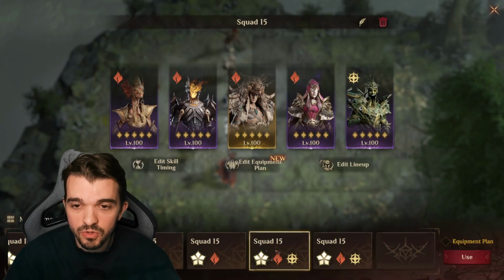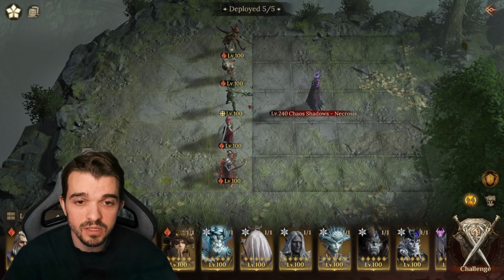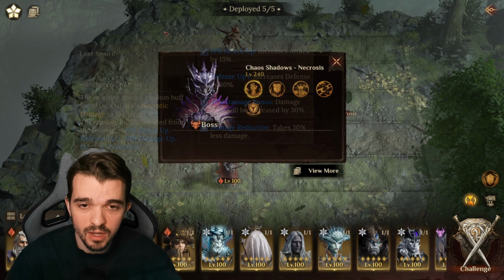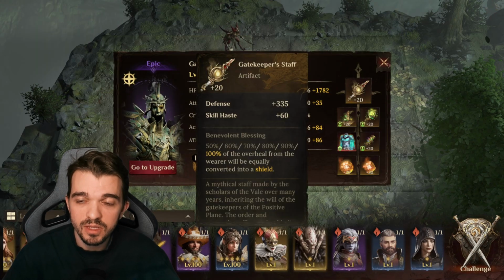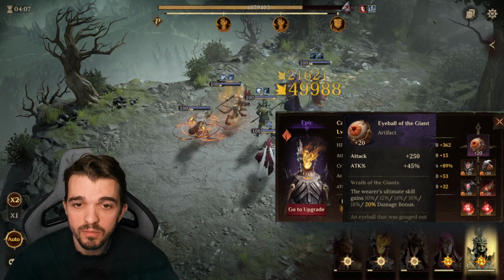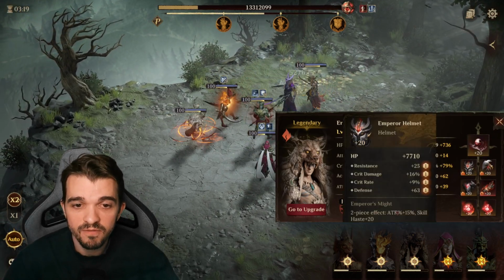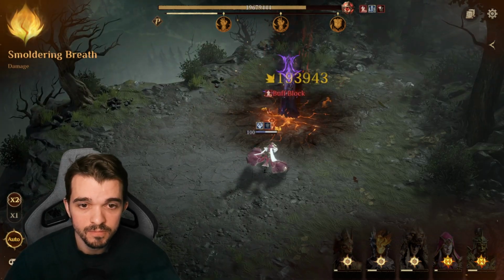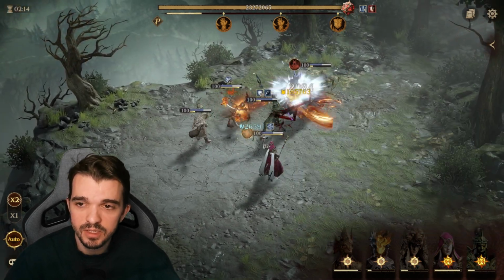F2P Fire Team🔥SMASHING 46M🔥 On Chief Challenge Dragonheir Silent Gods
F2P Fire Team 46M on Chief Challenge, let's smash that leaderboard with this amazing damage!

Nuverse Pte. Ltd. Dragonheir: Silent Gods is an open-world high-fantasy RPG that puts you in control of over 200 heroes. Now, you can experience new D&D-related content featuring fresh characters, enemies, dice, plotlines, and dungeons in Dragonheir!

Setup
💿BenQ GW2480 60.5 cm (23.8 inch) LED Monitor
💿VIVO Single Monitor Arm Desk Arm
💿KOORUI 24 Inch FHD Monitor
💿Elgato Facecam - 1080p60 Full HD Webcam
💿SteelSeries Arctis Nova
💿Logitech G502 LIGHTSPEED Wireless Gaming Mouse